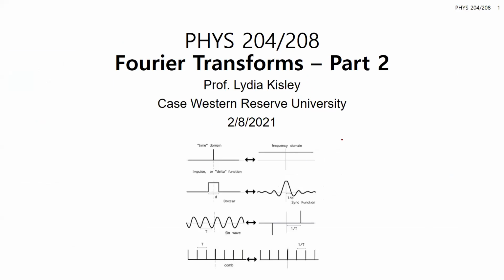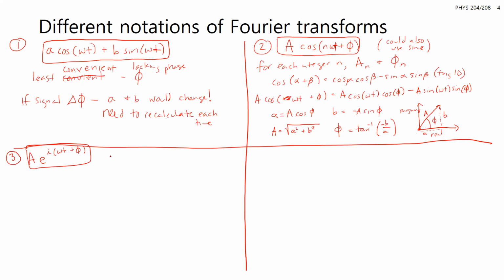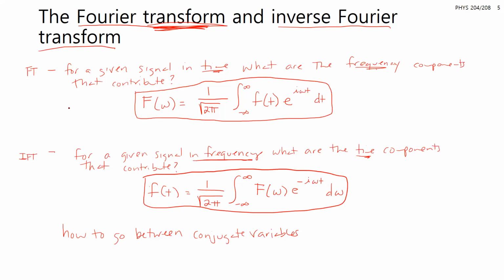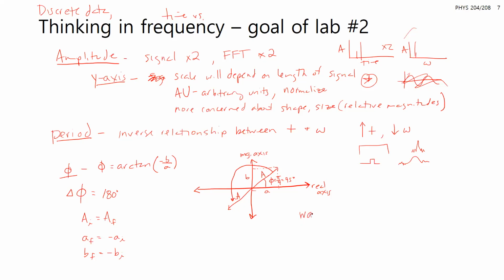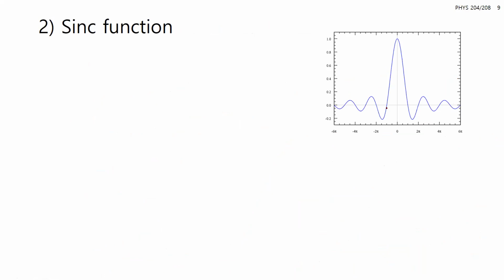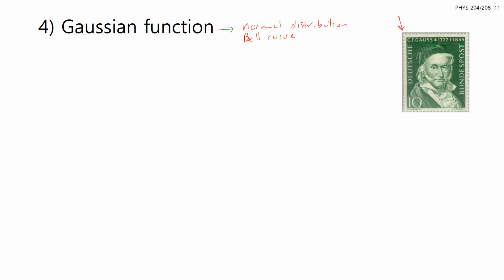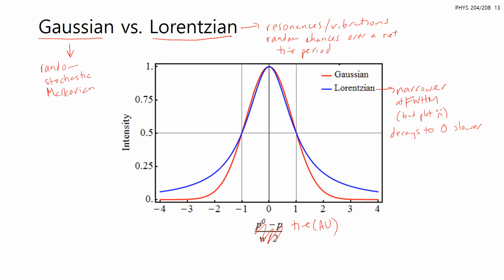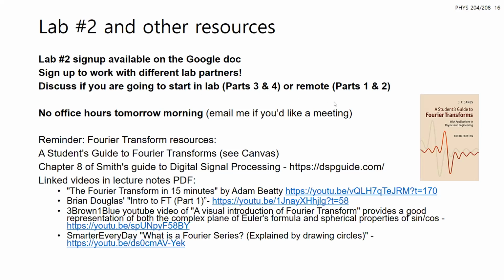20210215 - In Class Lecture - Fourier Transforms Part 2